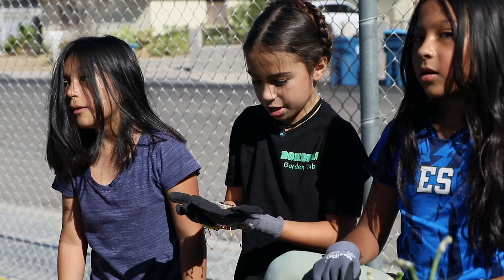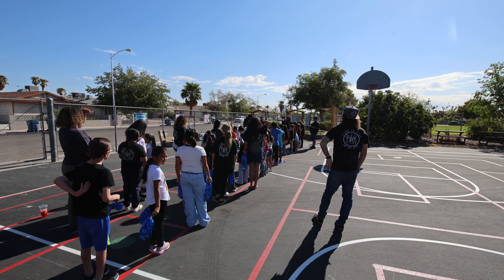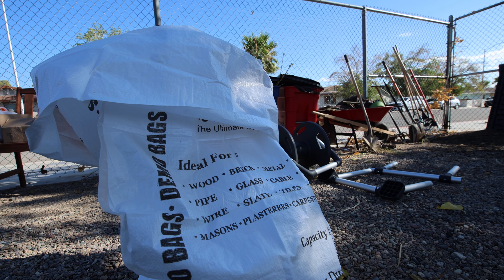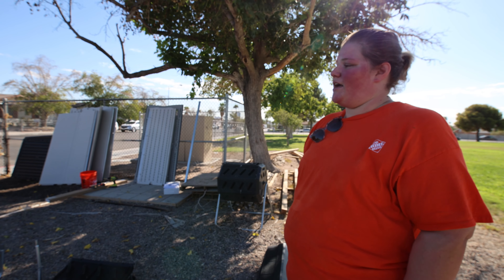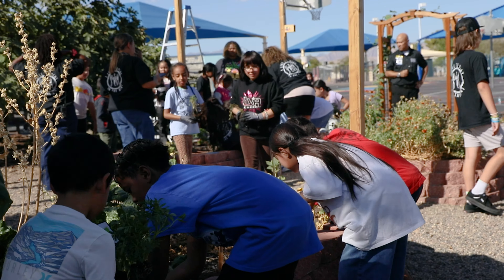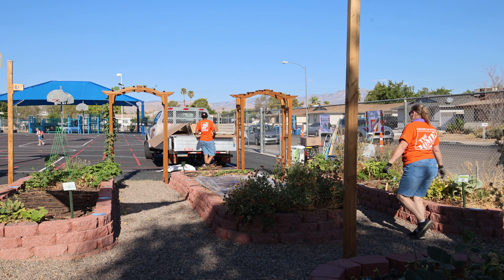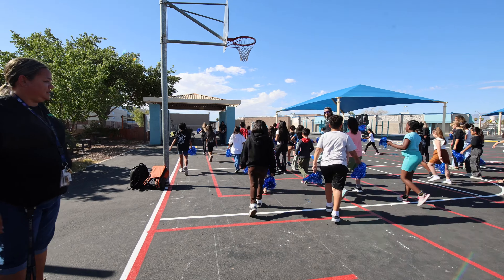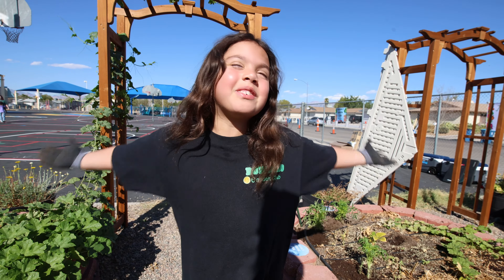Dondero Elementary School Gets A New Shed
The Home Depot helped Dondero Elementary School get a new shed!